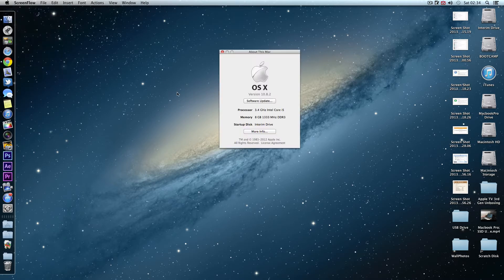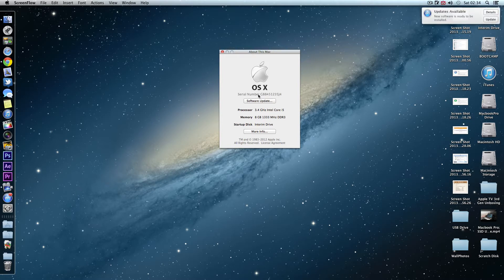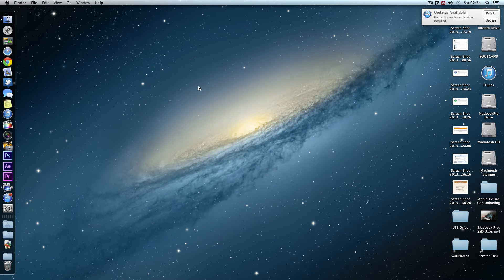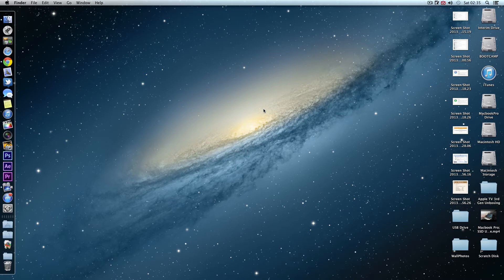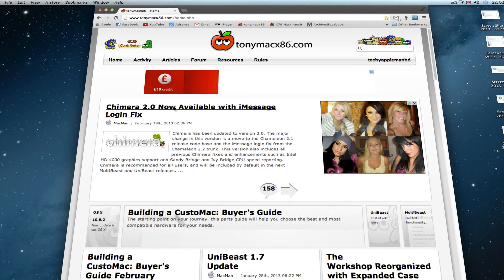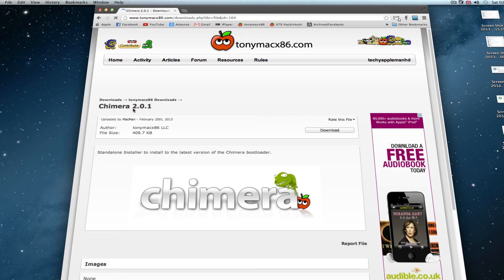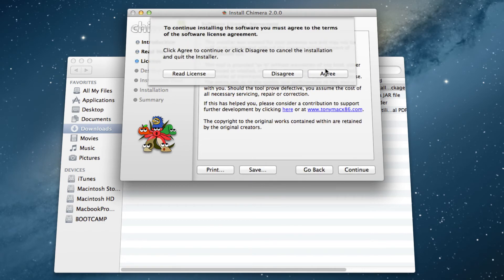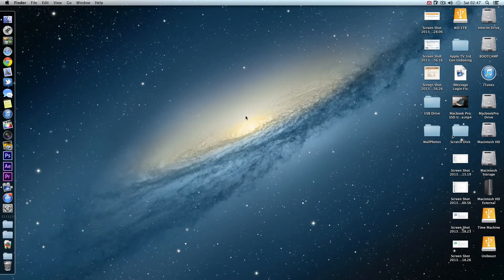Hackintosh iMessage Fix!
A quick simple video showing how to easily fix the problems Hackintosh users were facing of not being able to log into iMessage on a hackintosh that is using the Chimera 1.11.1 bootloader.